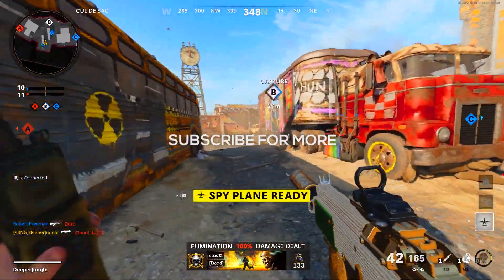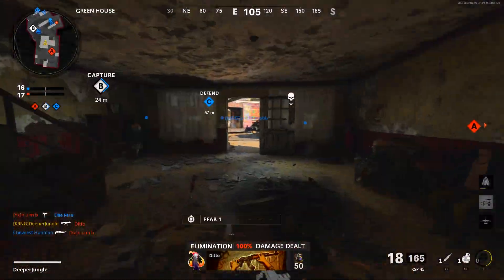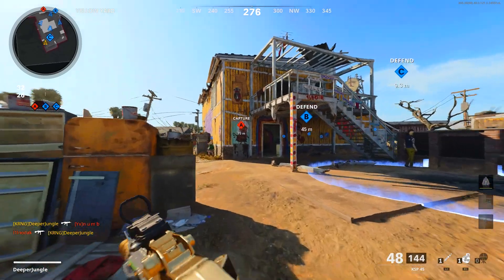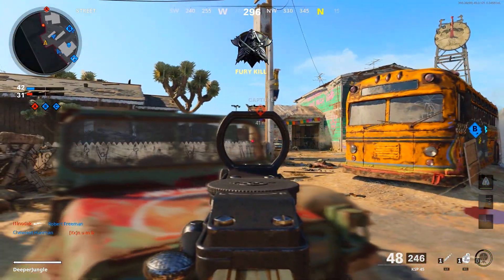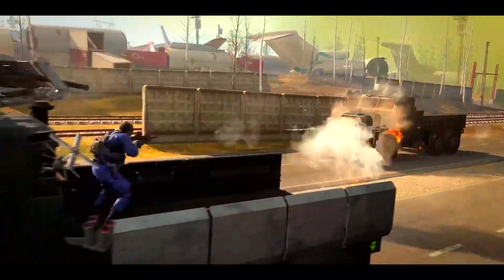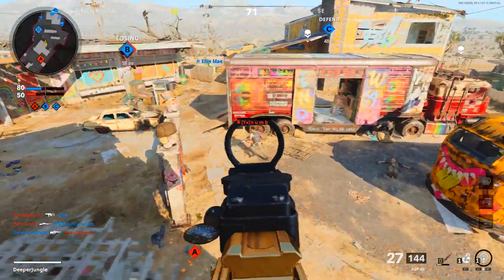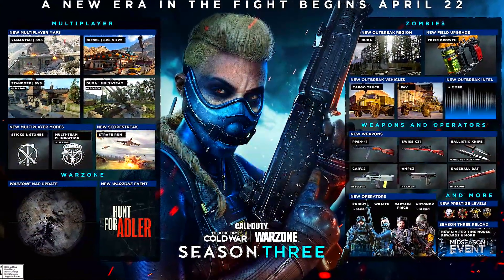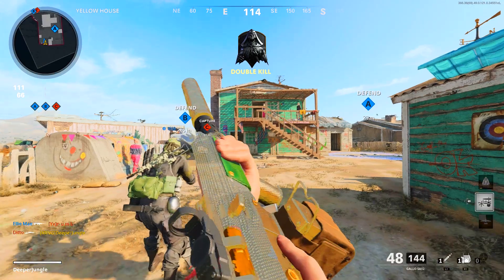Black Ops Cold War: SEASON 3 Update Out EARLY! (Preload Update 1.16) + New Warzone Update Soon!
Hello everyone and welcome to today's video!  In this one I will discuss how you can preload Black Ops Cold War update 1.16, which is the Season 3 update for Cold War.  Interestingly enough a little earlier today you could officially pre-download the Season 3 update for Cold War, and tomorrow you can download the new update for Call of Duty Warzone.  Note this is episode 1162.  Enjoy!